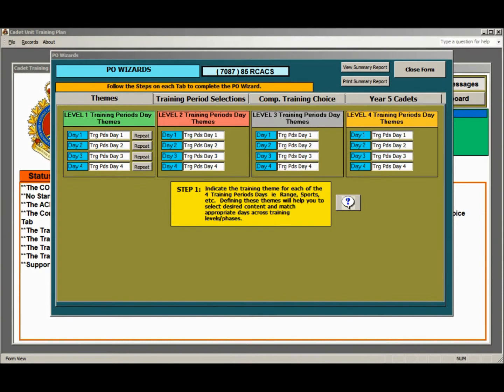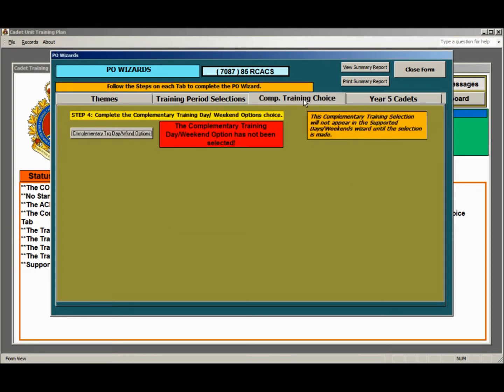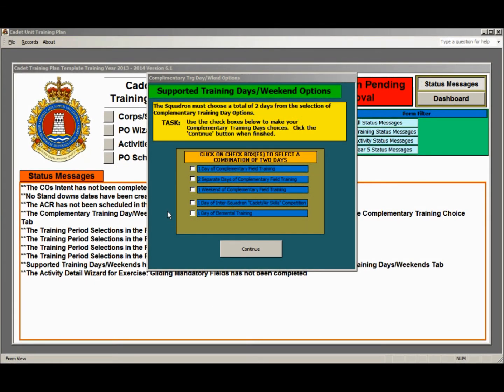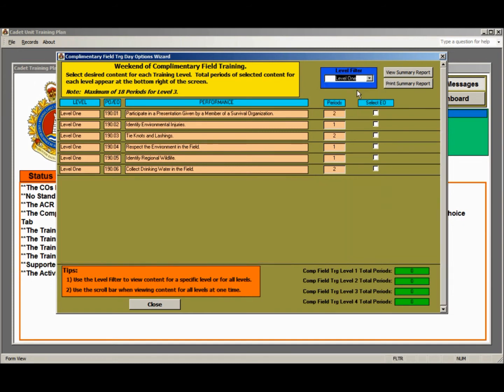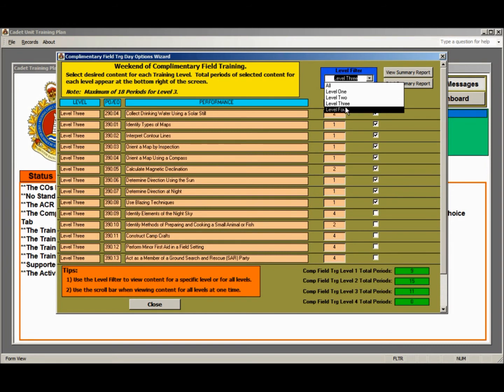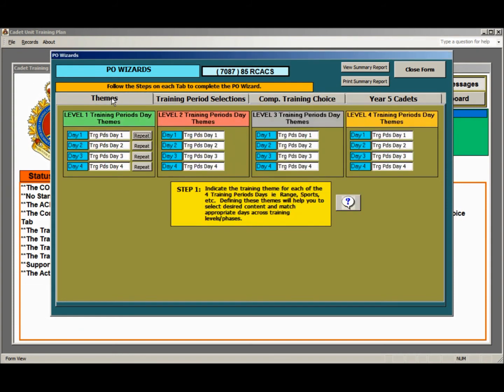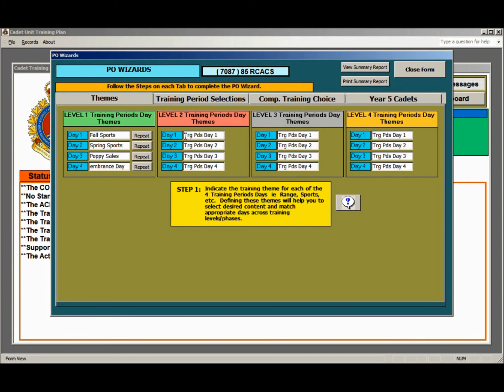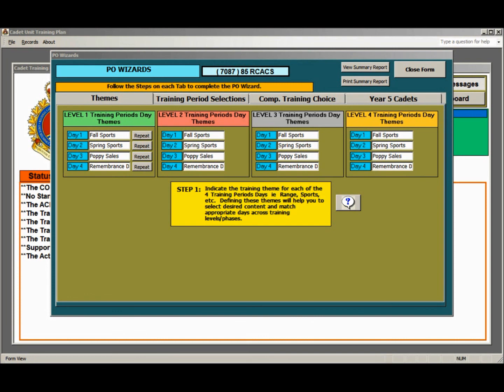Central Region Cadet Training Plan Template Instructional Video 4A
This video begins the demonstration of the PO Wizard screens to include the complementary training choice tab and also the themes tab.